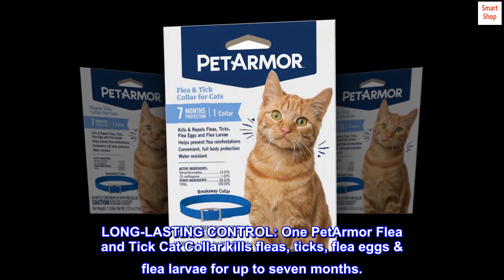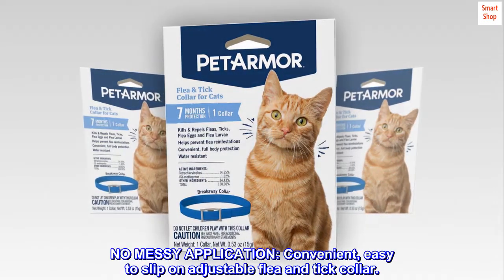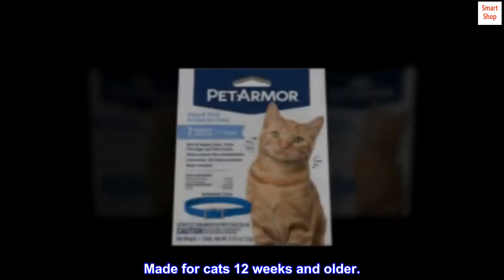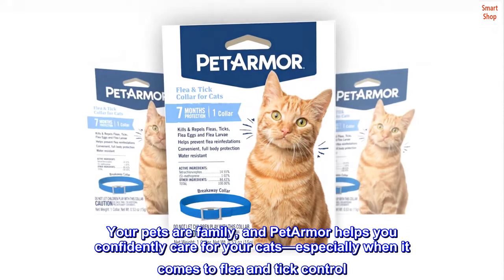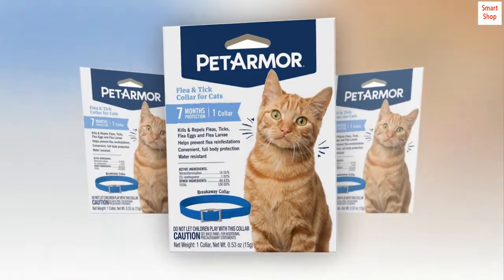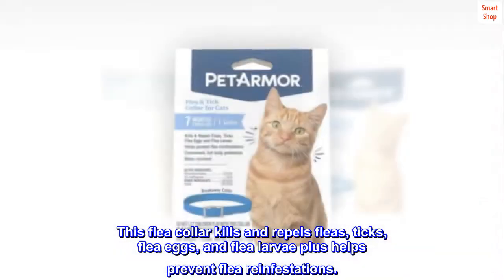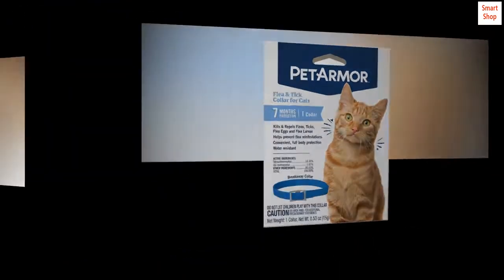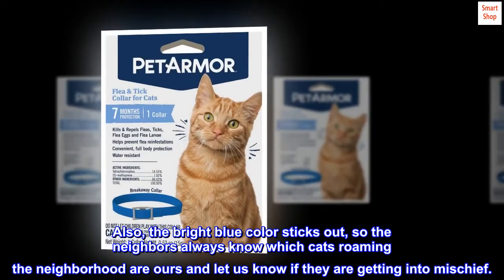PetArmor Flea & Tick Collar for Cats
LONG-LASTING CONTROL: One PetArmor Flea and Tick Cat Collar kills fleas, ticks, flea eggs & flea larvae for up to seven months.
EFFECTIVE: The flea collar helps prevent reinfestations.
NO MESSY APPLICATION: Convenient, easy to slip on adjustable flea and tick collar.
SAFETY FEATURE: Breakaway safety release snap on all flea collars. Made for cats 12 weeks and older.
PETS ARE FAMILY: PetArmor Flea and Tick Home products help you confidently protect your furry family member from fleas and ticks at home without a visit to the vet.

Your pets are family, and PetArmor helps you confidently care for your cats—especially when it comes to flea and tick control. PetArmor conveniently provides flea and tick protection without the expense of a vet visit. Featuring a water resistant, breakaway safety release snap, PetArmor Flea and Tick Collar for Cats protects your pet for up to seven months. This flea collar kills and repels fleas, ticks, flea eggs, and flea larvae plus helps prevent flea reinfestations.
Great Collar!
We have inside/outside cats that come and go as they please. We are always nervous about them bringing fleas or ticks into the house, but so far we haven't seen any. Also, the bright blue color sticks out, so the neighbors always know which cats roaming the neighborhood are ours and let us know if they are getting into mischief.